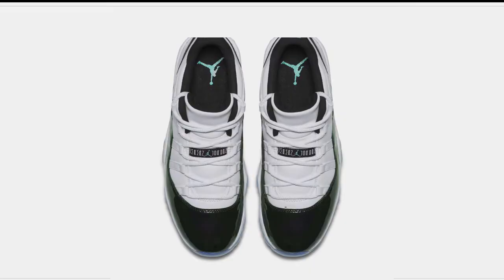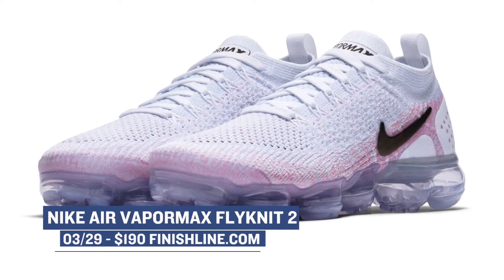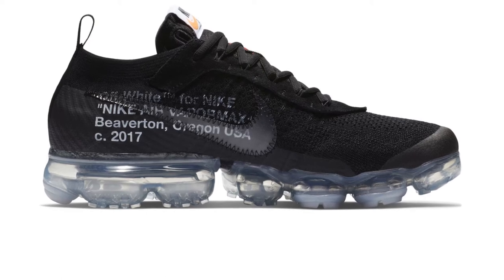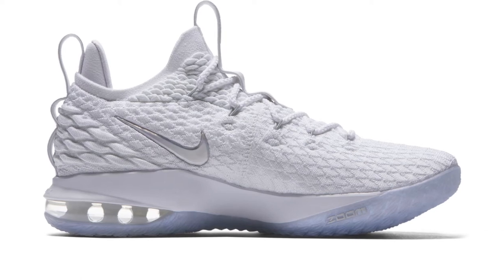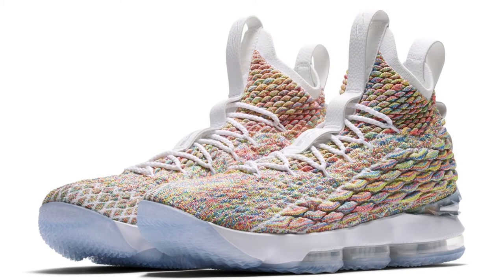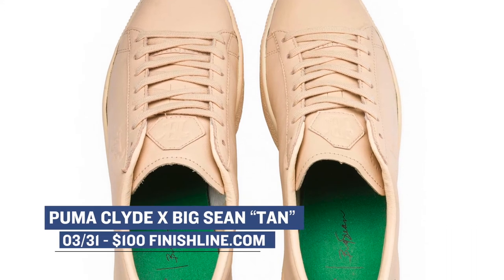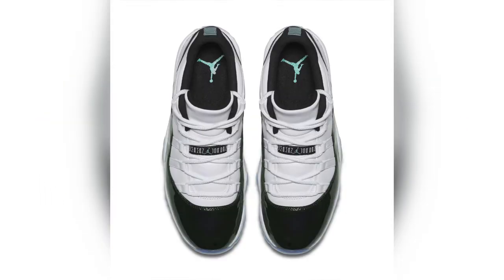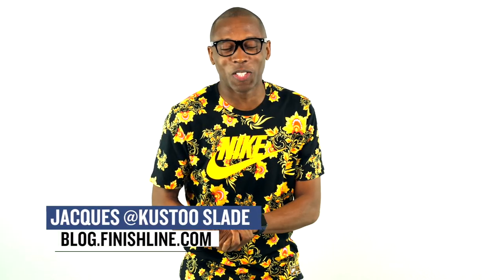LeBron James Brings The HEAT, JORDAN vs Big Sean and more SNEAKERS on HEAT CHECK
From LeBron James to Michael Jordan to Big Sean this weeks has plenty of heat courtesy of some pretty dope collaborators for Nike, PUMA, Reebok, and Jordan. Jordan 11s and LeBron XVs lead the day. See it all on Heat Check Hosted by Jacques Slade.

03/29
NIKE AIR VAPORMAX FLYKNIT 2 Men and WMNS “Hydrogen Blue” ($190) - Finishline.com

03/30
REEBOK DMX FUSION NR “Black and White” ($130) - Finishline.com
Off-White x Nike Air Vapormax ($250) - Limited
NIKE LEBRON XV “Cereal” ($185) - Nike.com

03/31
AIR JORDAN 11 RETRO LOW “Emerald Rise” ($175) - Finishline.com
NIKE LEBRON XV LOW “Metallic Silver and Light Bone” ($150) - Finishline.com
PUMA SUEDE CLASSIC X BIG SEAN “Ash” ($100) - Finishline.com
PUMA CLYDE X BIG SEAN “Tan” ($100) - Finishline.com